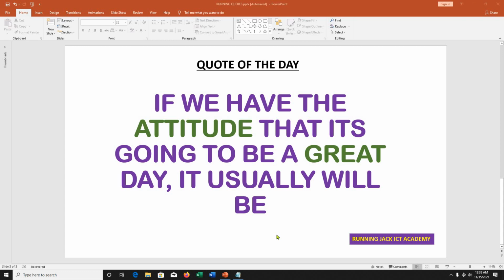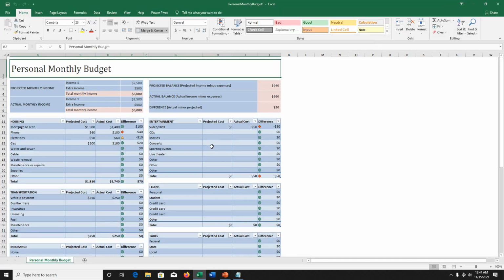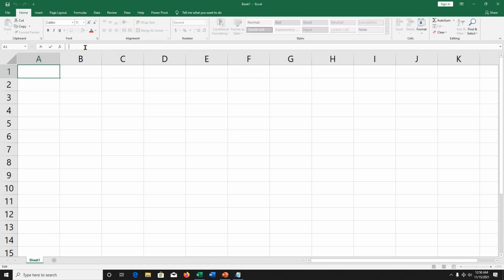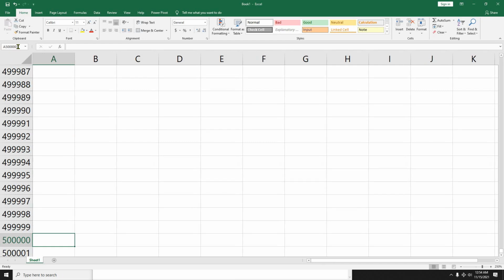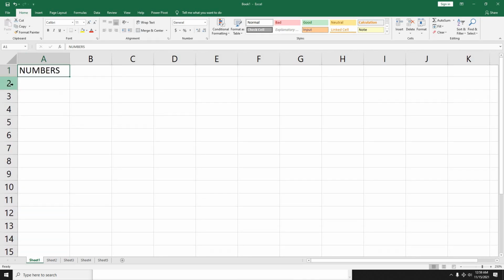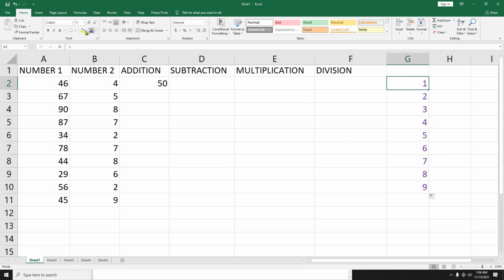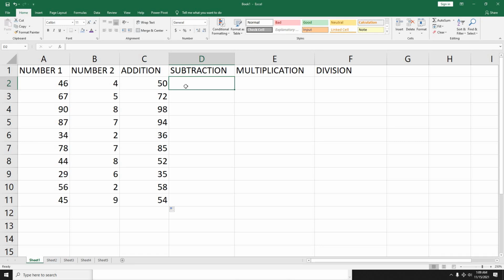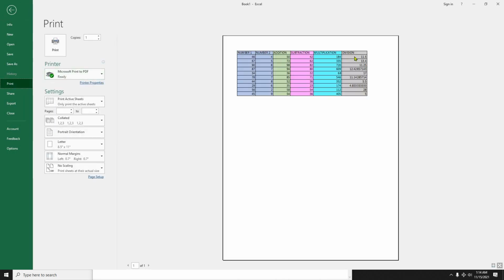INTRODUCTION TO MS EXCEL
Introduction to excel for absolute beginners